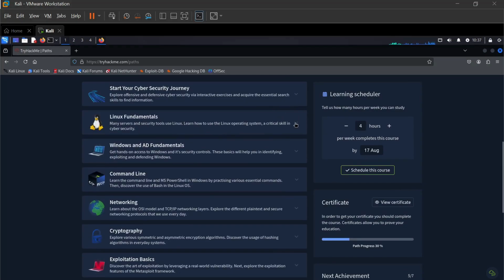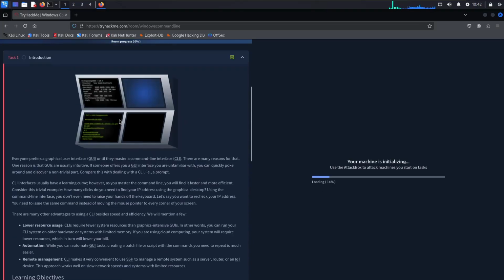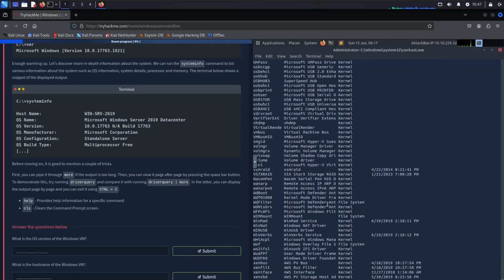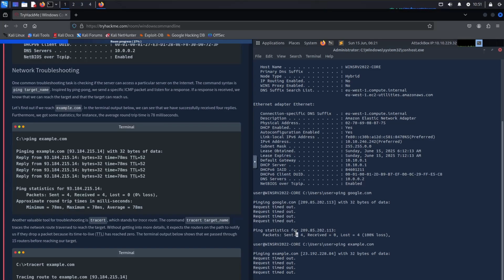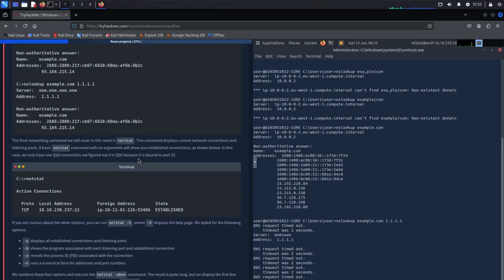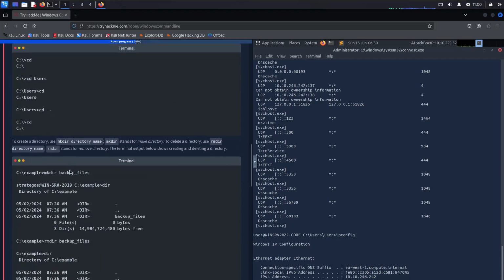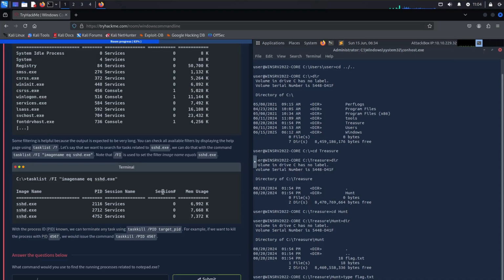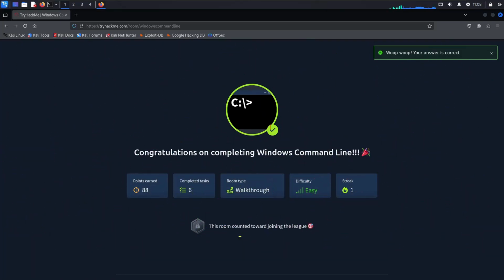Windows Command Line Walkthrough | Cyber Security 101 | TryHackMe